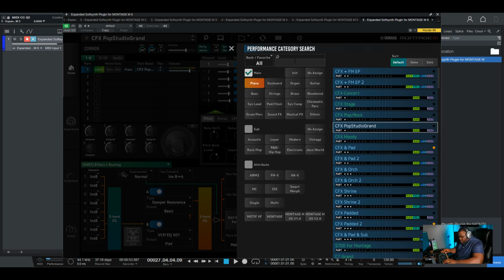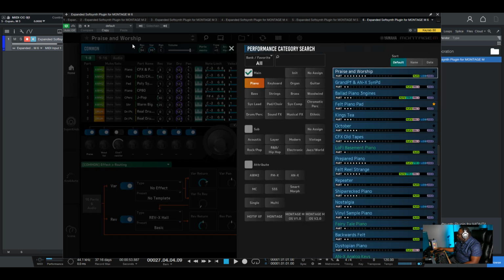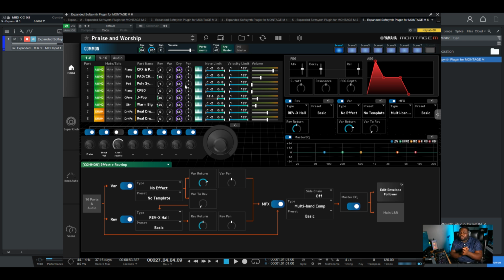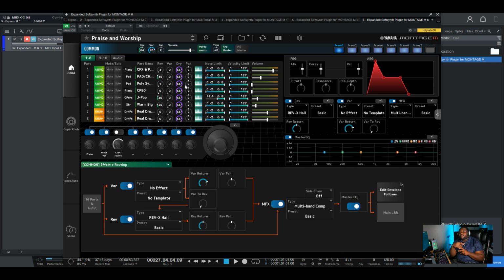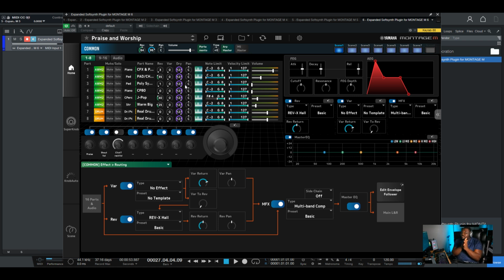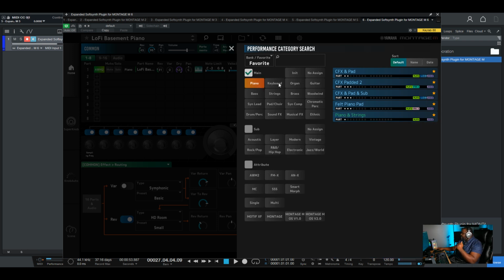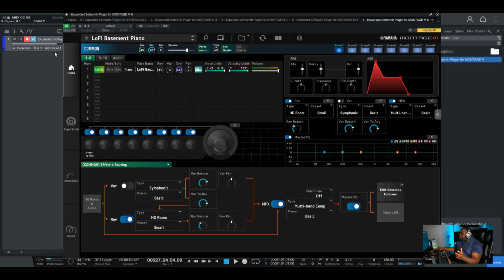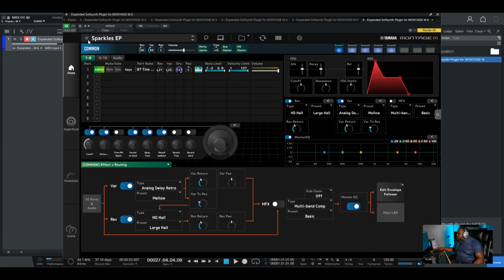How to SAVE FAVORITES 🤩 Yamaha Expanded Softsynth Plugin for MONTAGE M